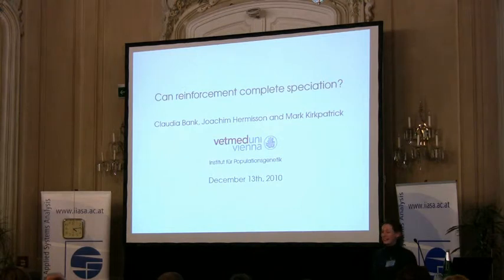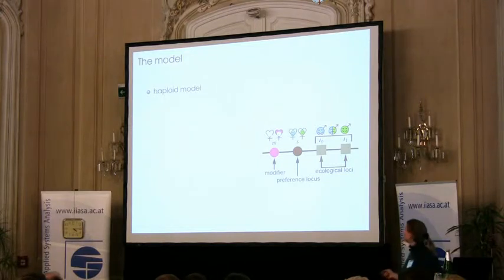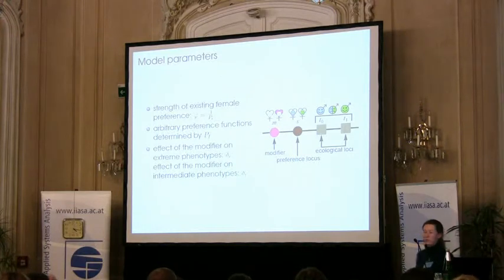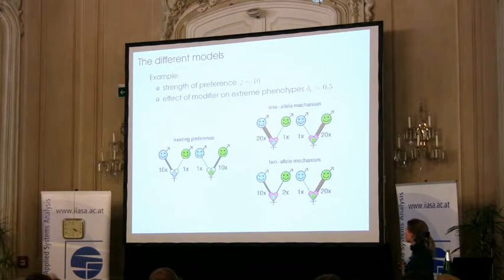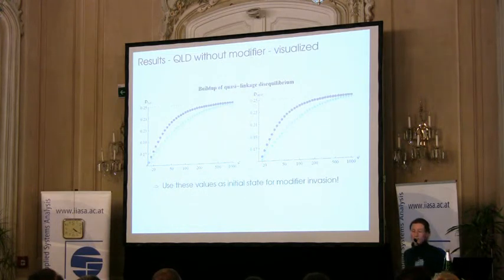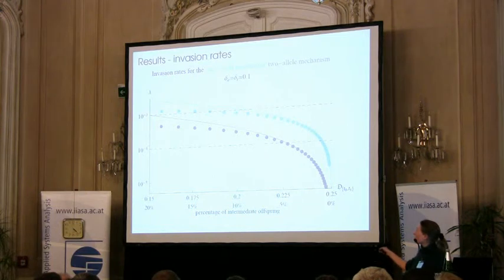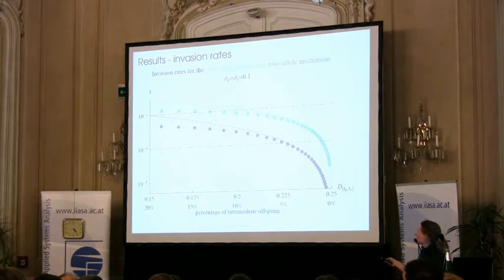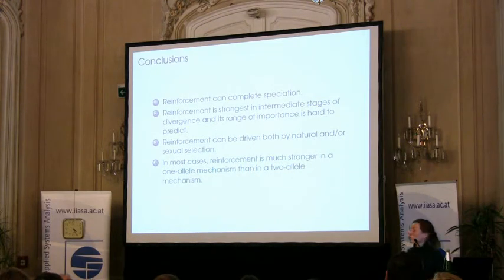Speciation 2010: Claudia Bank - Can reinforcement complete speciation?